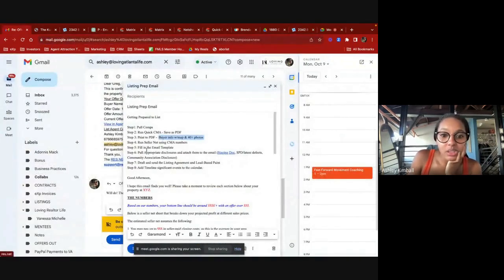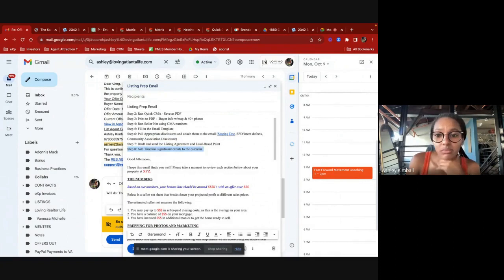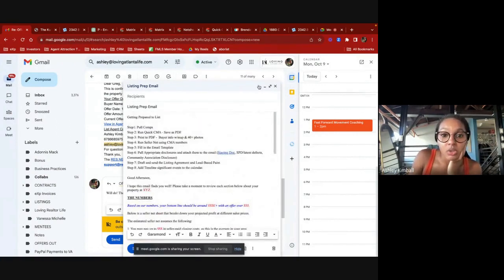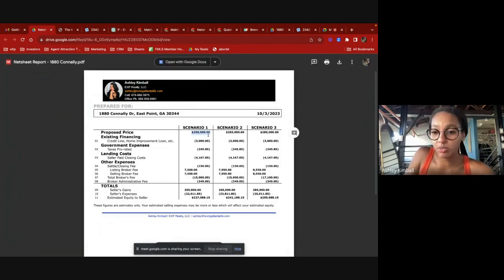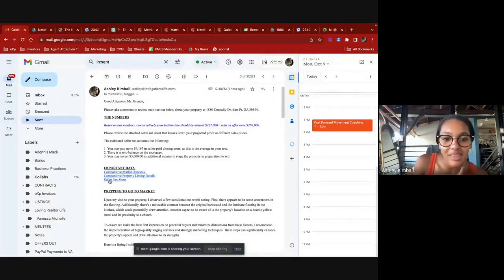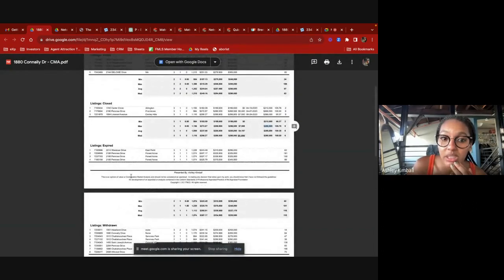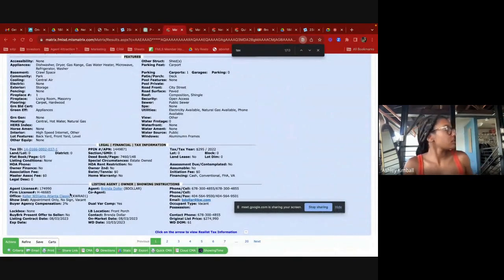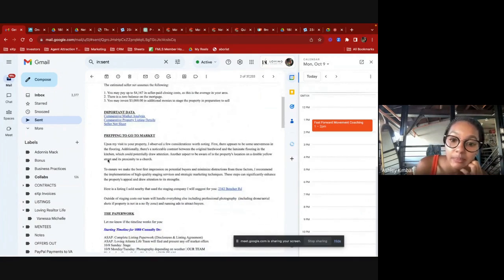How I Secure a Listing in Atlanta: Real Strategies That Work 8/10 Times!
👋 Hey, Atlanta! It's Ashley, your go-to REALTOR® and the mind behind Loving Atlanta Life and Loving Realtor Life. Ever wondered what goes behind securing a listing in the bustling Atlanta market? Well, look no further!

🔥 In this video, I spill the tea on my go-to strategies that have an 80% success rate—yes, you heard it right, 80%! From first visits to killer email templates, I've got you covered. Perfect for home sellers wondering what to expect, and a must-watch for upcoming realtors eager to up their game. 💪

🔹 Part 1: Initial Connection and Building Rapport
🔹 Part 2: The Crucial First Home Visit
🔹 Part 3: How to Craft the Perfect Seller Net Sheet & CMA
🔹 Part 4: Email Templates that Close the Deal
🔹 Part 5: Final Steps & Key Takeaways

🌟 Special Tip: Don't miss the end where I show you real-world examples that lead to a secured listing just an hour before recording this video!

🏡 Thinking about buying or selling in Atlanta? Let's elevate your real estate experience.

🎉 Join the Loving Atlanta Life & Loving Realtor Life family. We're all about that professional, educational, and just-a-bit playful life!